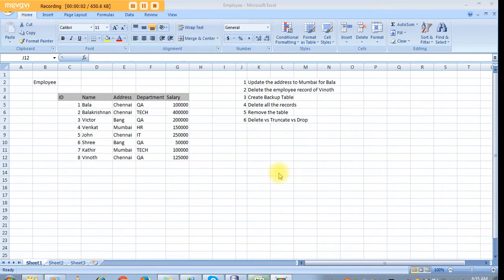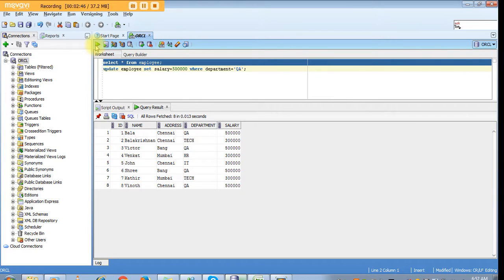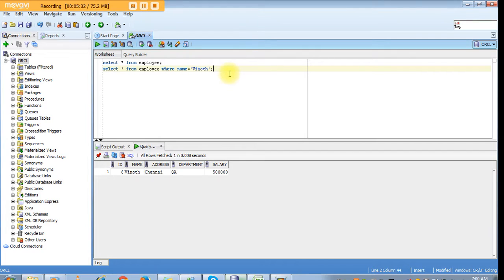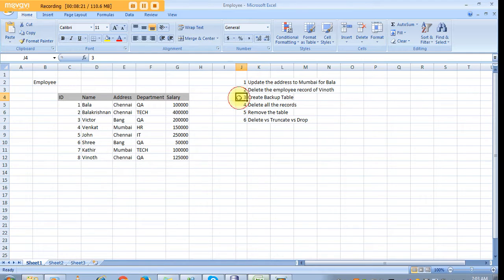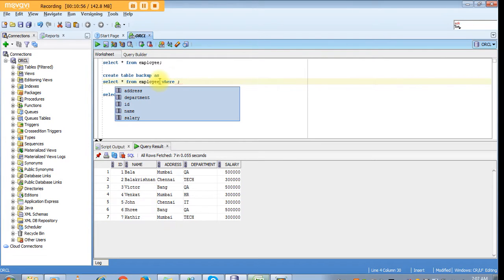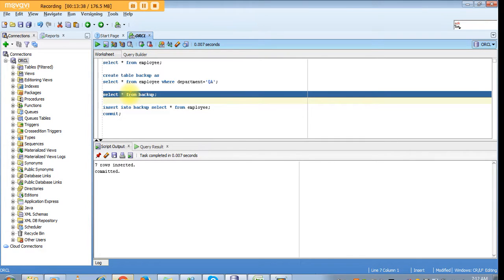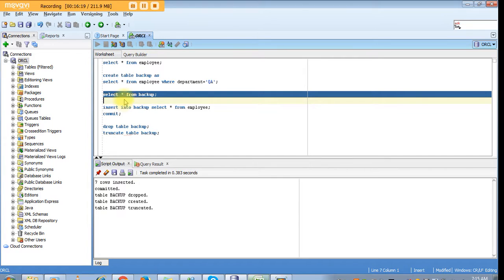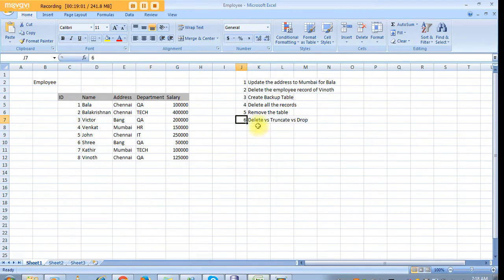ORACLE SQL Tutorial-3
Oracle SQL Online Tutorials | onlineclasses | online video training | Online classes free videos -
This video talks about Oracle SQL operations,
1. Update command
2. Delete from table command
3. Insert into table from select * from
4. Truncate
5. Delete the records from table
6. Drop the table

For more Oracle SQL Online Tutorials | onlineclasses | online video training | Online classes free videos -